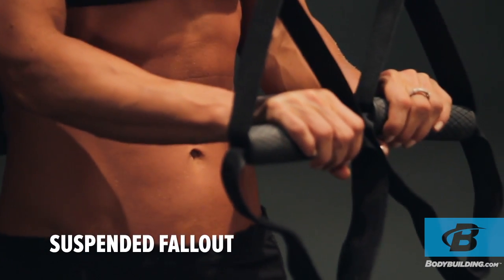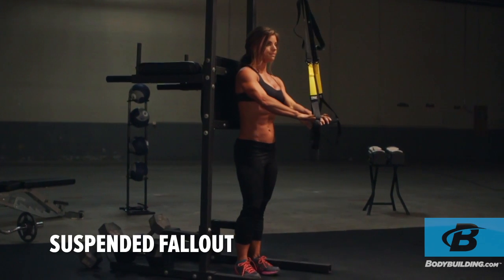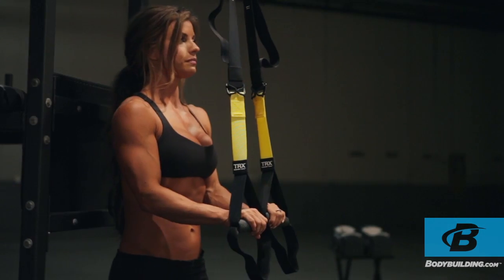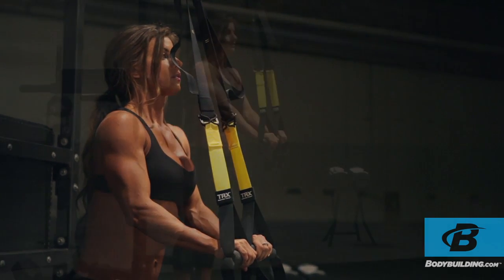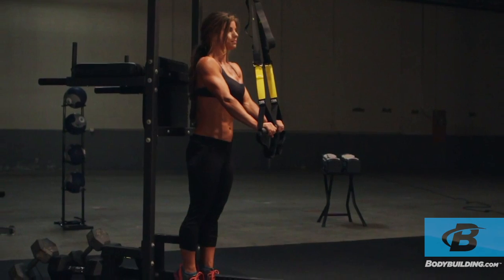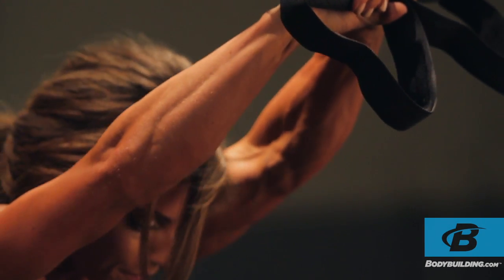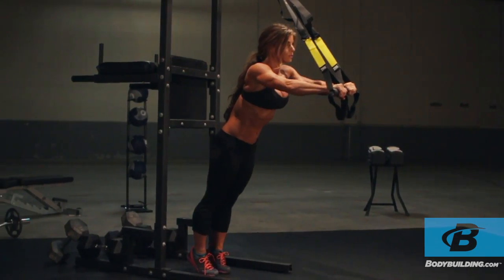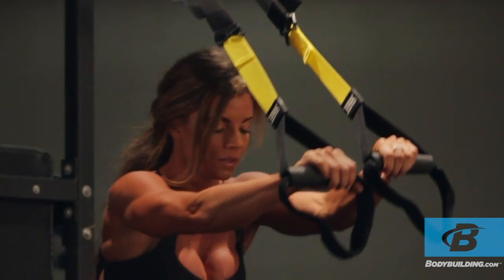Suspended Fallout - Shoulder / Core Exercise - Bodybuilding.com